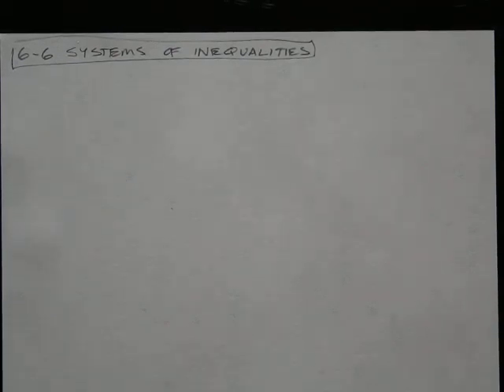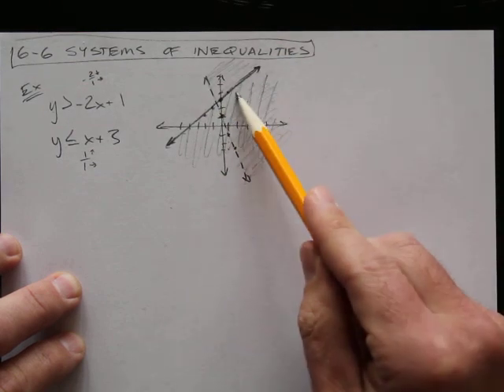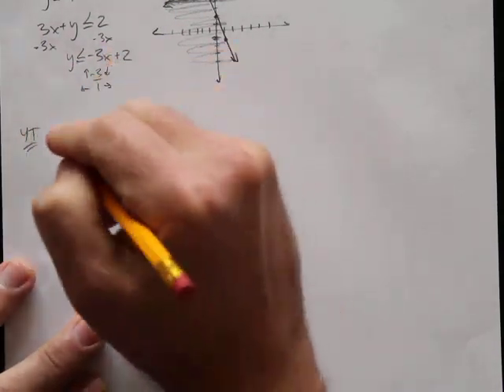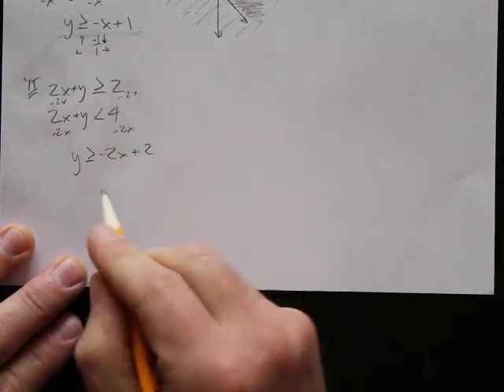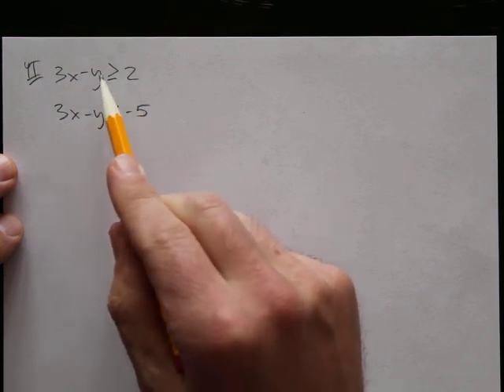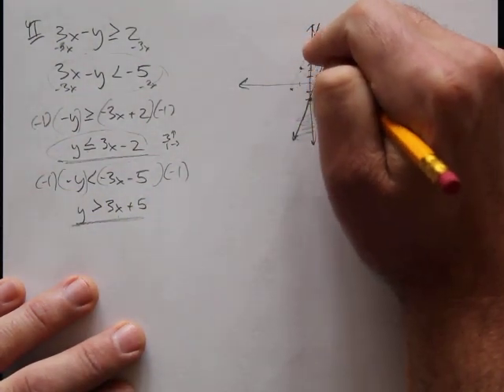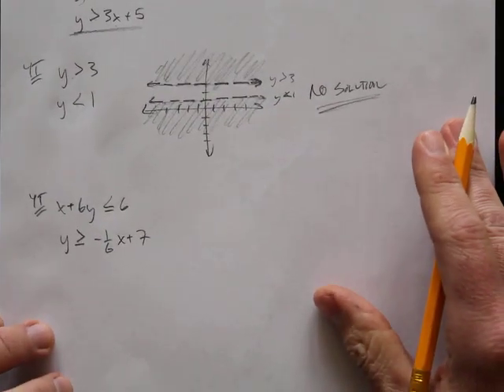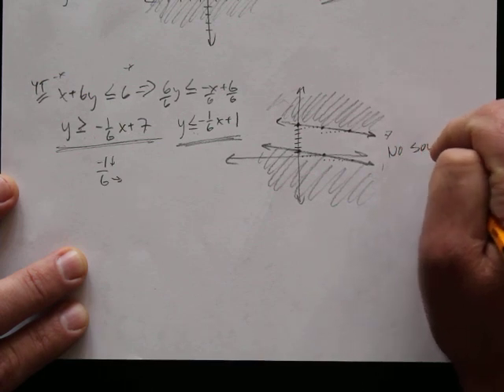Algebra 1: 6-6